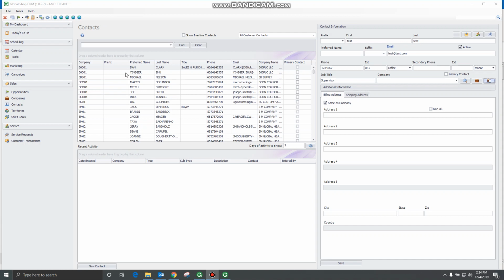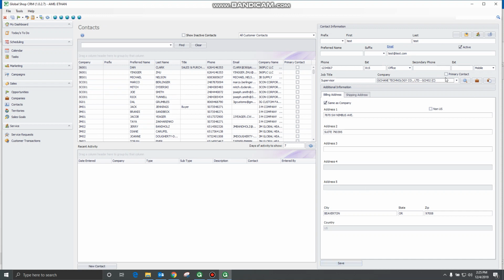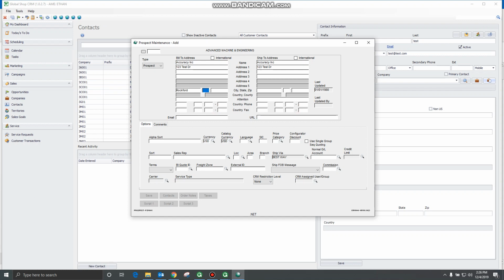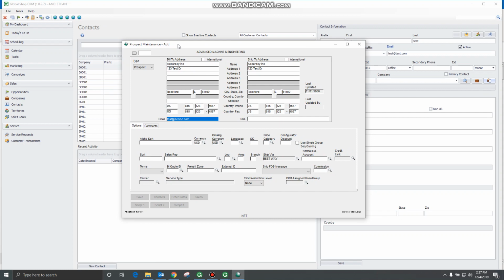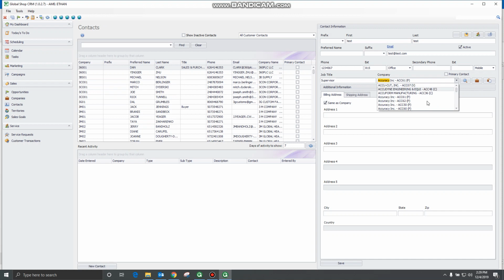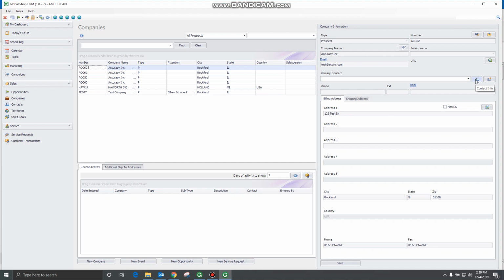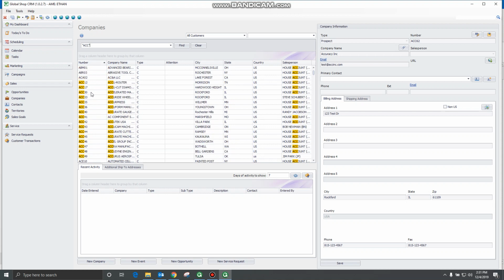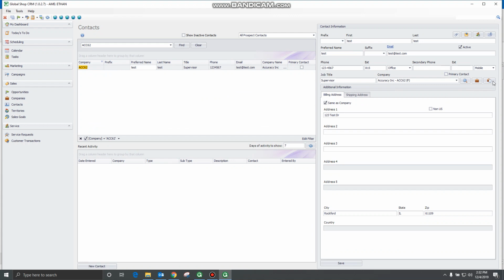Adding Companies and Contacts to GlobalShop (Revised)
A revision of a previous video going over in more detail to better explain the process of adding companies and contacts.